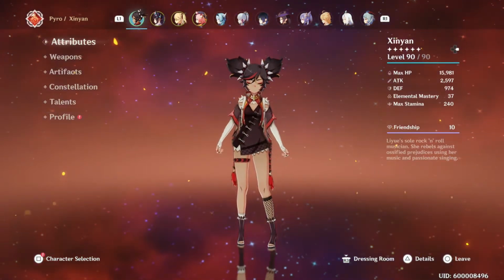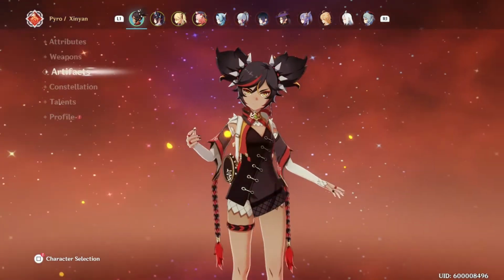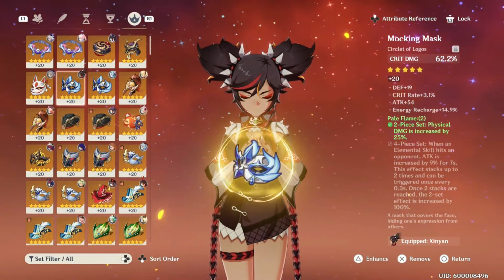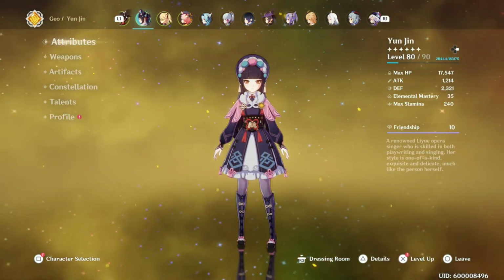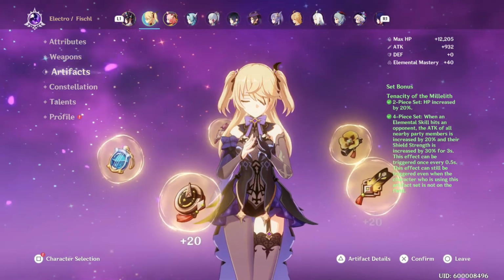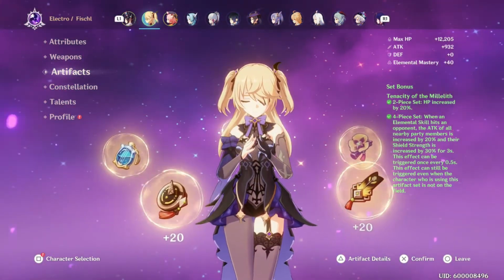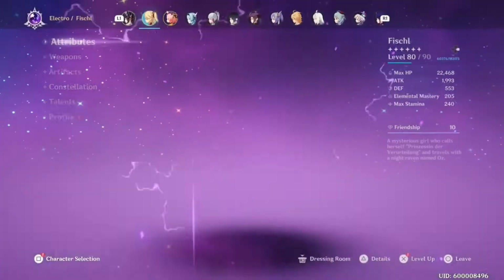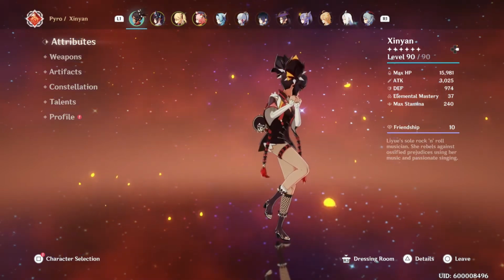My Xinyan Main DPS Build Just for Fun